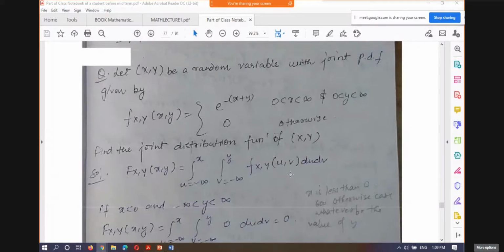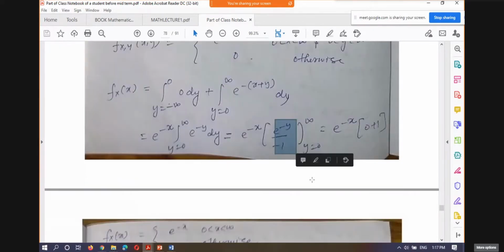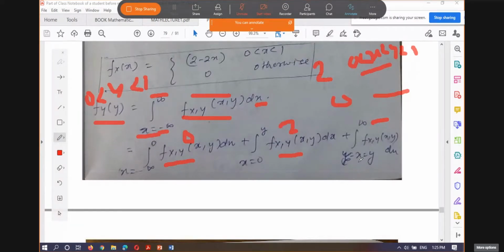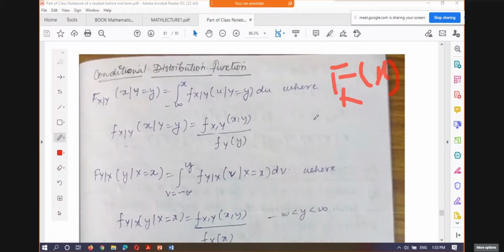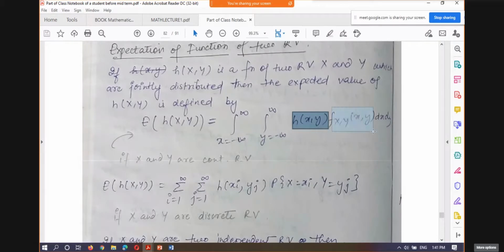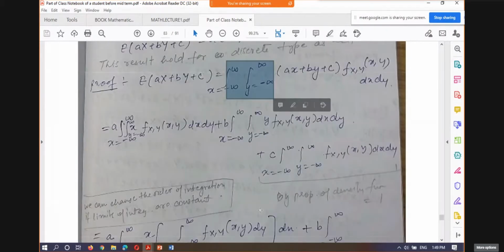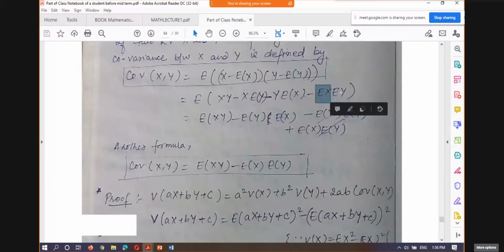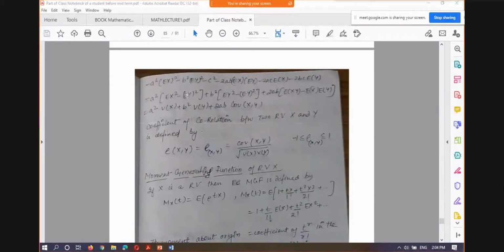PRP Day 17